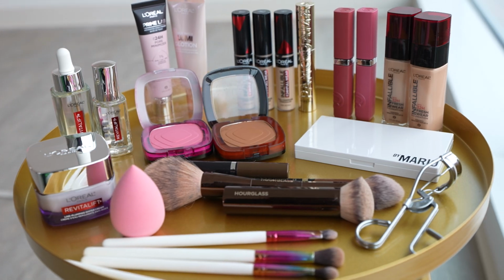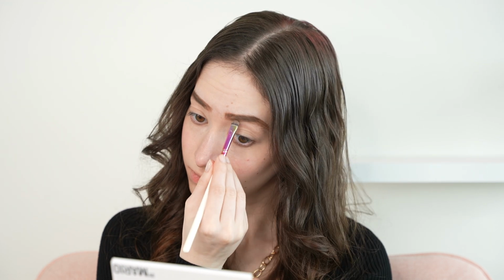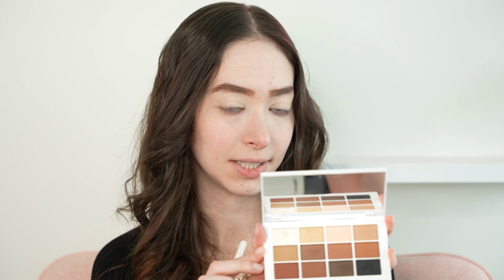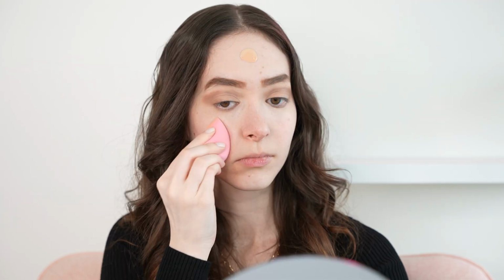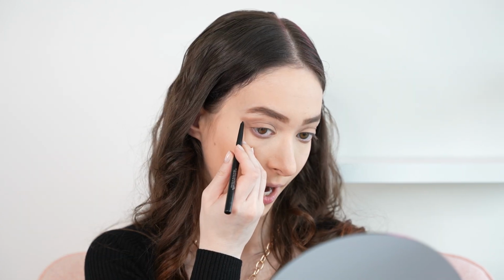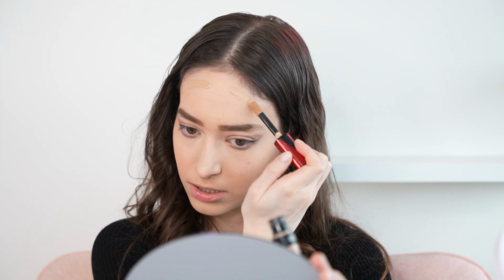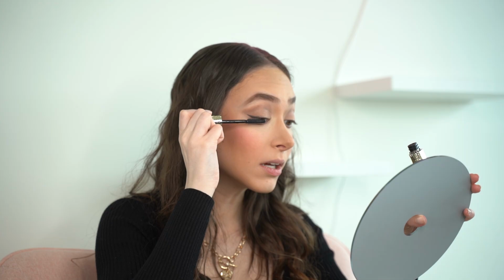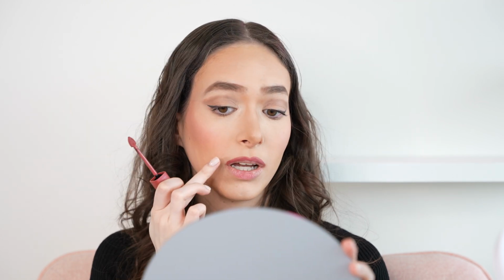Kendall Jenner's 2024 Met Gala Look! | With Sasha Anne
Hey fANNNE-atics! As soon as I saw her look from the 2024 Met Gala, I immediately knew I had to recreate it. I fully did a transformation, I even fully committed to recreating Kendall Jenner's hairstyle. I think this makeup look is so beautiful, natural, and honestly pretty easy to do. Definitely beginner friendly. Did I do a good recreation?!

xo
Sahsa